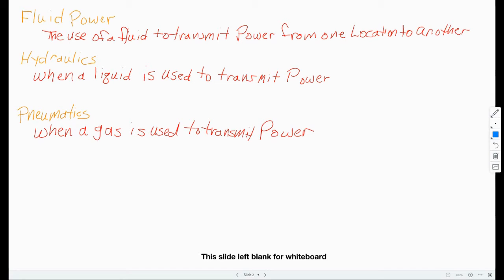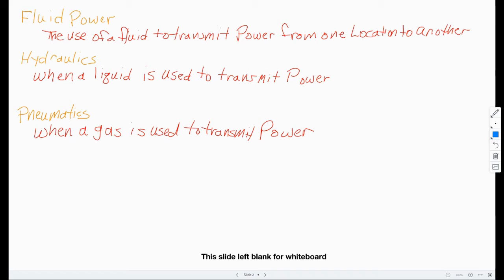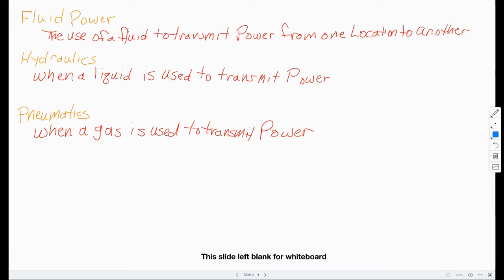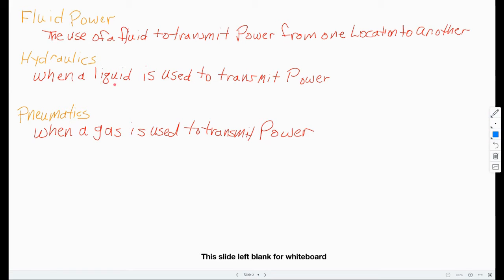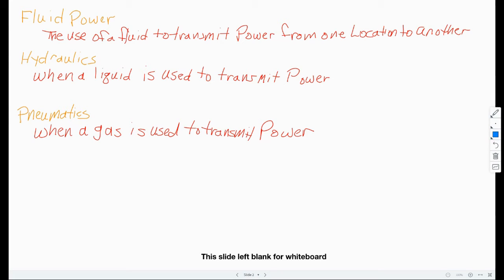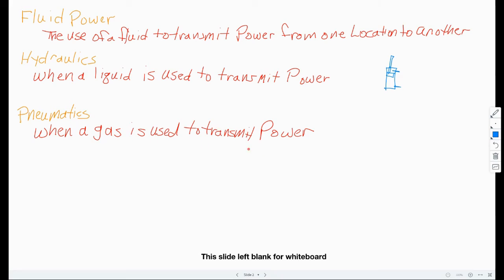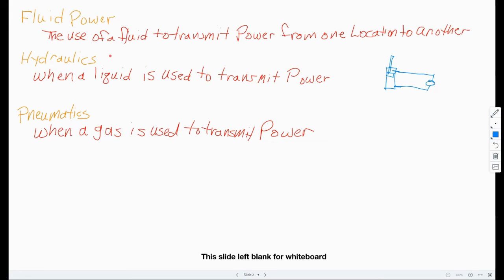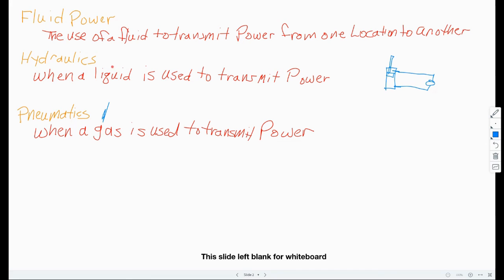Fluid Power Introduction